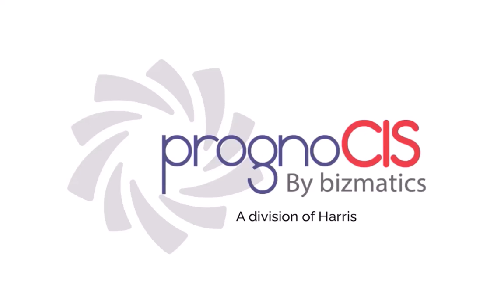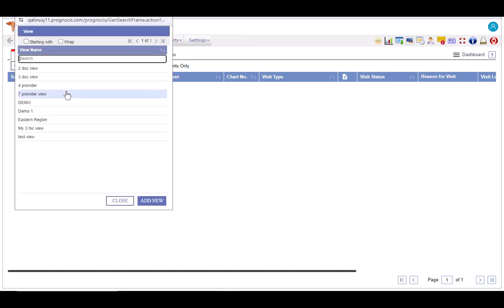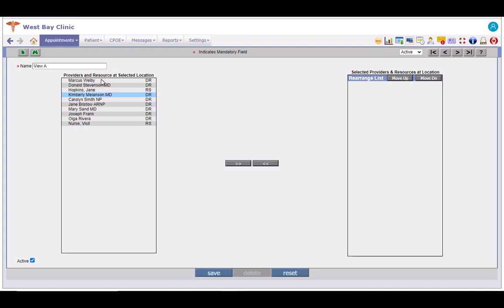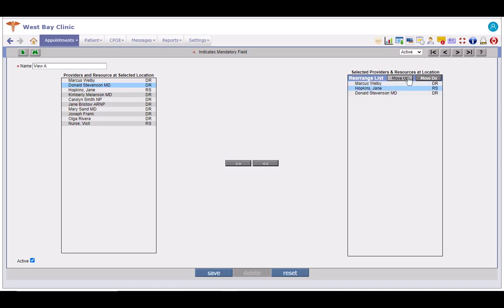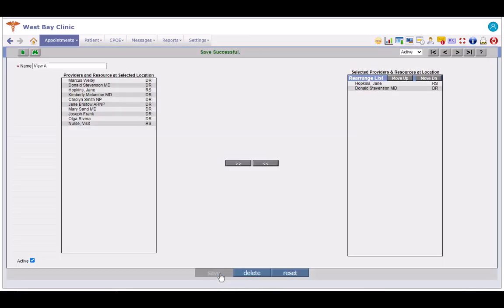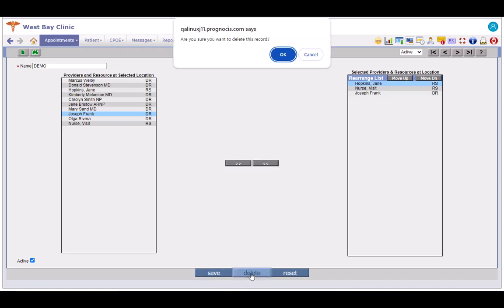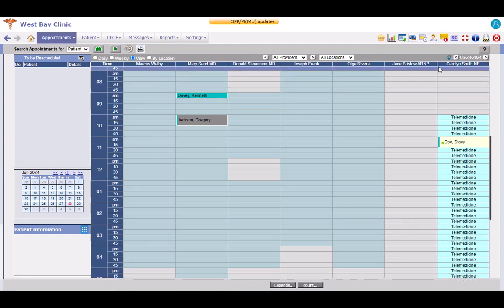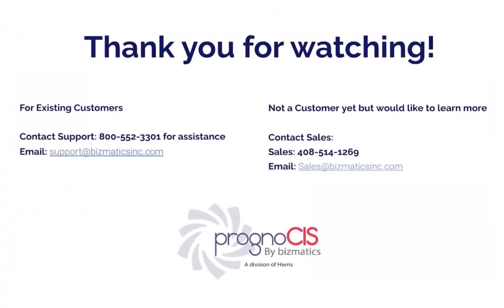Defining a View and View Display Mode on the Appointment Schedule Screen